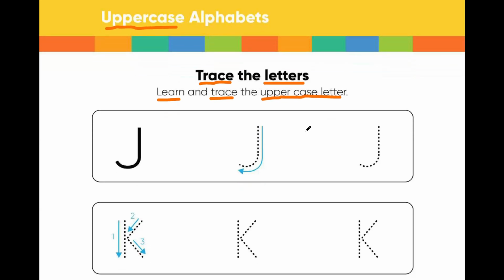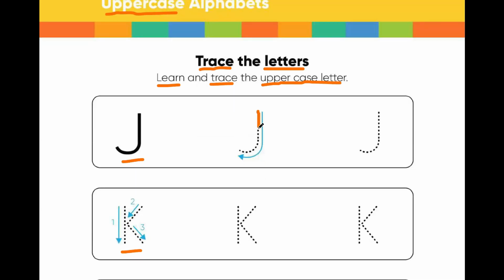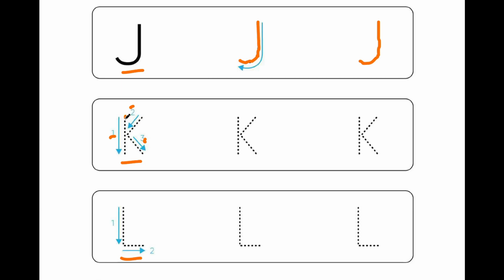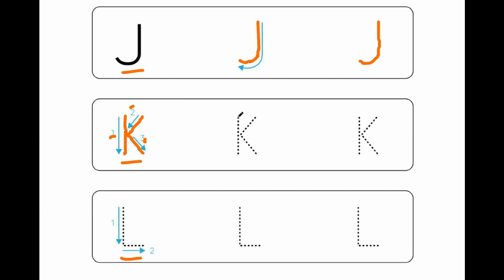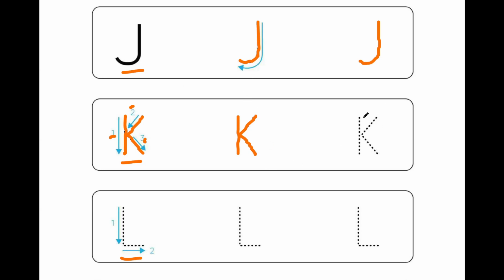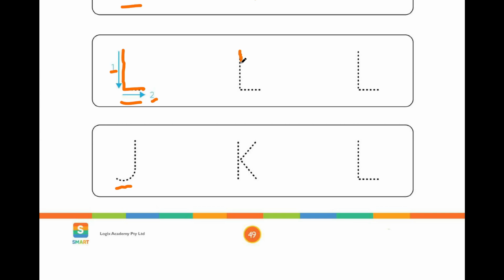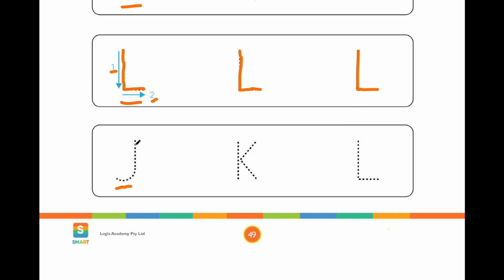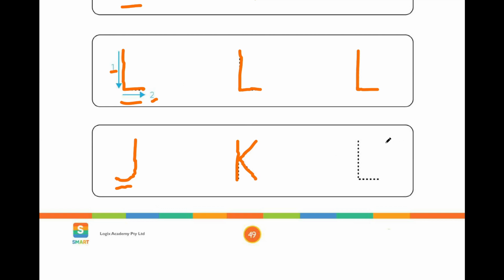Learn Letter Sounds J, K and L | Phonics Practice Worksheet for Kids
Welcome to our colorful preschool activity! In this worksheet, you will learn about the uppercase letters J, K, and L. This worksheet highlights the steps to trace the uppercase alphabets. For example, to trace the uppercase letter K, three steps are involved, while to trace L, only two steps are involved. In order to trace neatly, keep these steps in mind. Get ready for some hands-on fun while learning about lowercase letters.
Reference: Sheet # 5 (Pg 49)